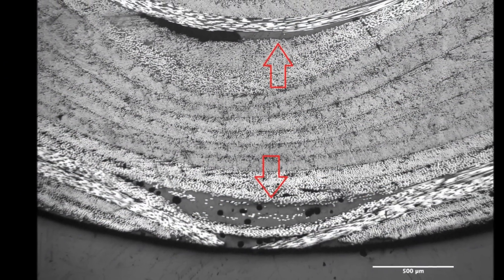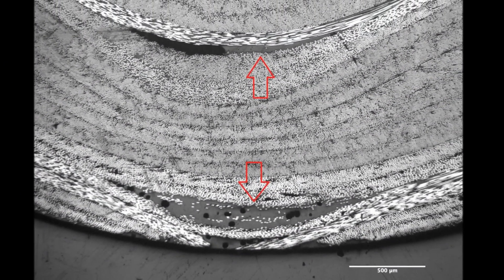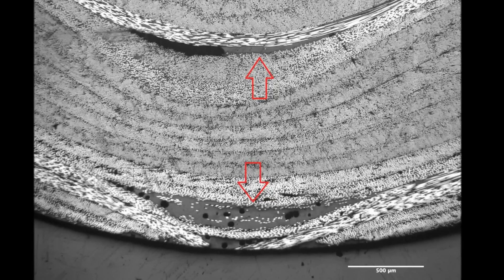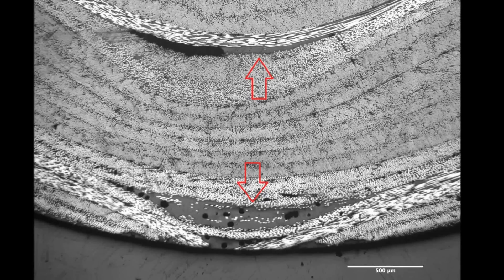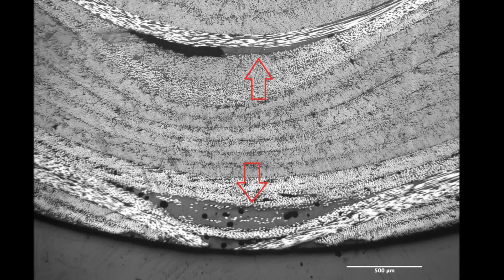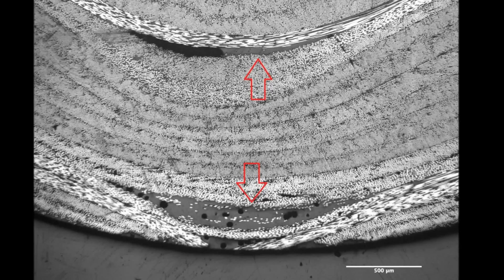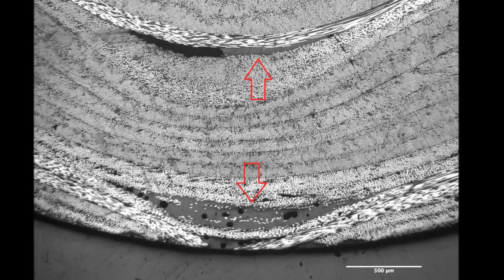Carbon Bike Flaws and Damage - Episode 2 - Resin Rich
A series of videos looking at the common types of flaws and damage found on carbon bikes and parts.
This Episode talks about resin rich or too much resin.